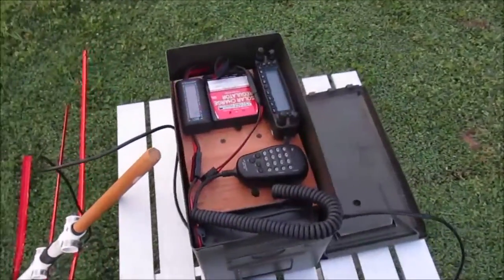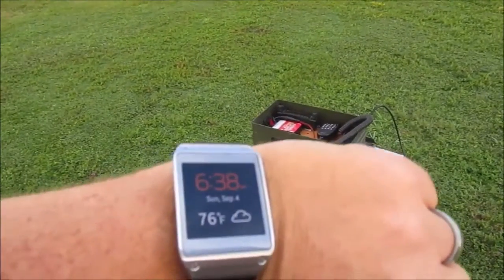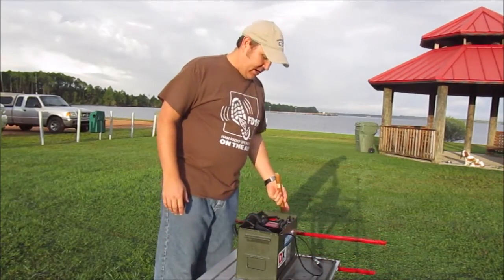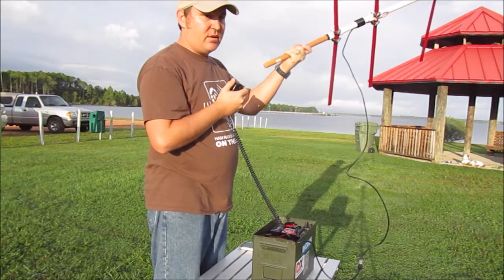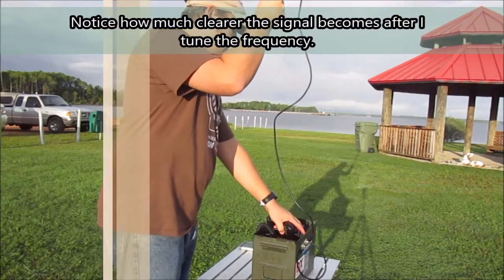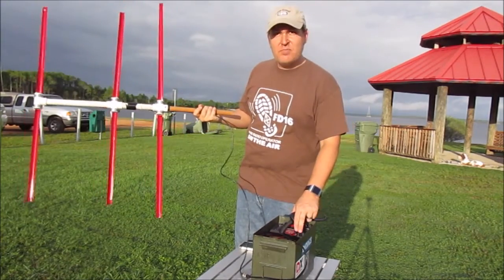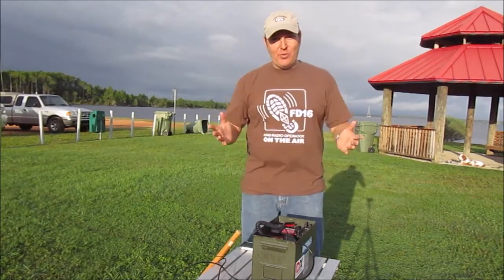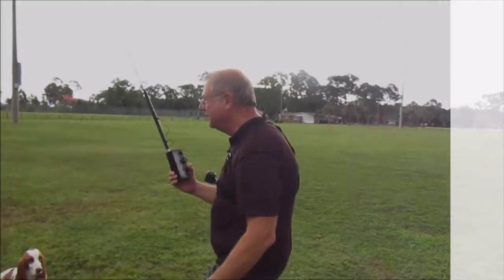Working Amateur Radio Satellite SO-50 9/4/2016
Today, N4KGL and myself went out to a park to try to work the satellite SO-50 at 7am.  The pass was nearly directly overhead and we both were able to make a couple of contacts.

I used something new today: my ft-8800 put in a go-box with a 12 amp*hour battery and a home made tape-measure yagi antenna.

Thanks to K8YSE and W4FS for the contacts on the satellite.